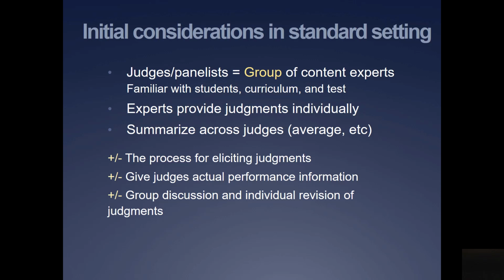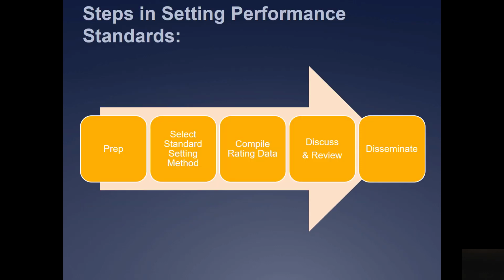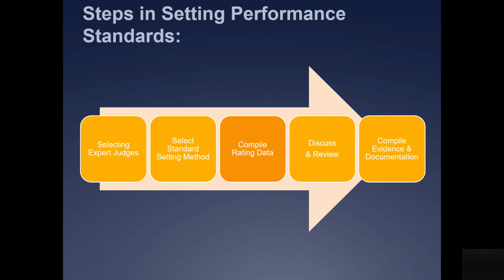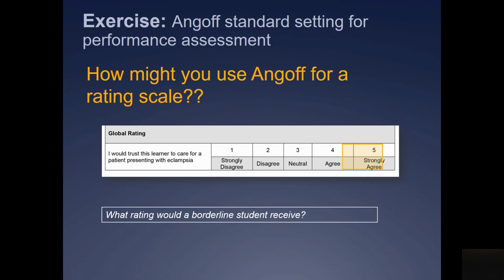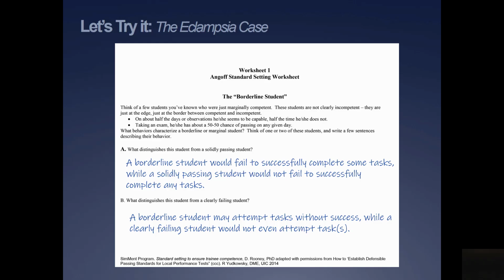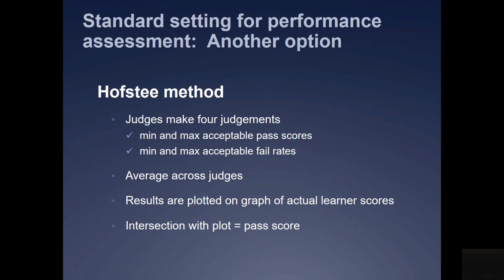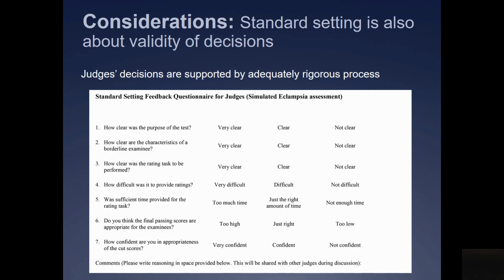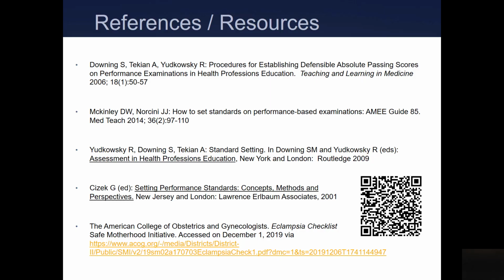Standard Setting to Ensure Trainee Competence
This video, adapted with permission from content created and shared Dr. Rachel Yudkowsky.